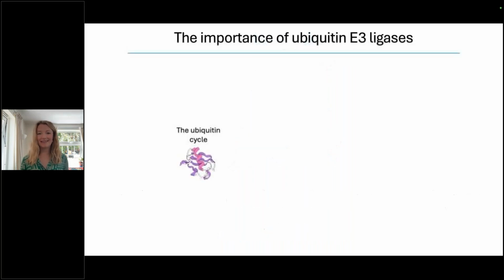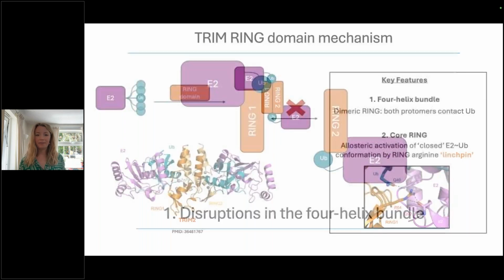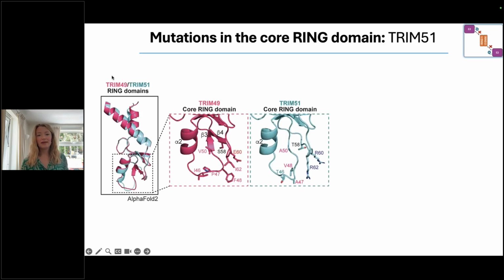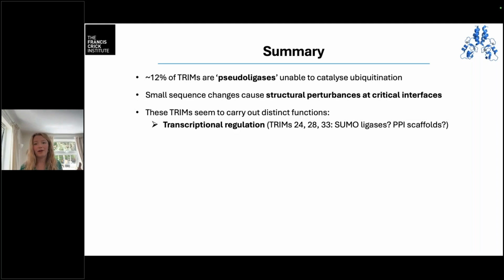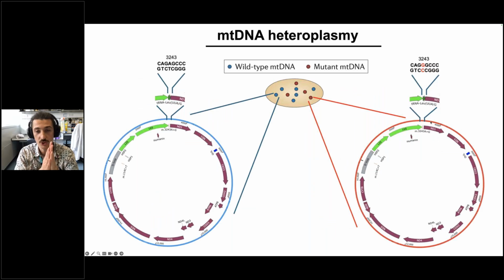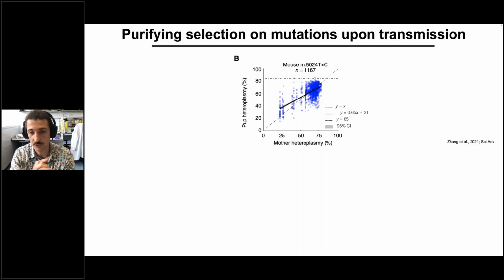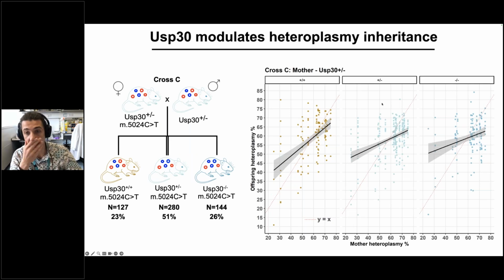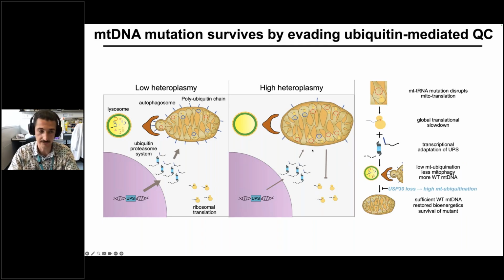ECR webinar – The role of Ubiquitin: From RING domains to mitochondrial inheritance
This ECR webinar delved into the role of ubiquitin to explore the currently unknown TRIM functions in physiology and disease, as well as present new strategies to treat and prevent mitochondrial disorders.

Jane’s presentation investigated their recently published research into parallel in cellulo, in vitro, and in silico structure-function analyses of the ubiquitin E3 ligase activity and RING domain structural characteristics of the whole TRIM protein family. Interestingly, this research revealed a number of ‘pseudoligases’ whose RING domains have undergone structural divergence, resulting in a disruption to their ability to catalyse ubiquitin transfer.

In Michele’s presentation, he revealed how suppression of the cytosolic ubiquitin-proteasome system by the mtDNA mutation permits the leak-through of a pathogenic allele, revealing how some mutations can evade QC systems to cause mtDNA diseases which affect ~1/8000 humans.

Speakers:

• Jane Dudley, The Francis Crick Institute, UK
• Michele Frison, University of Cambridge, UK

This webinar was chaired by Hannah Jones, Centre for Medicines Discovery, UK.